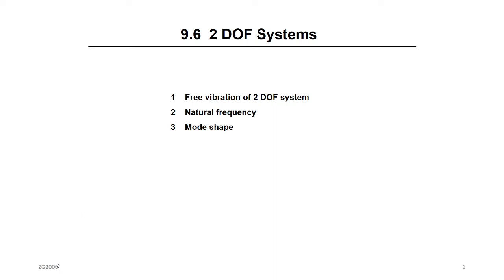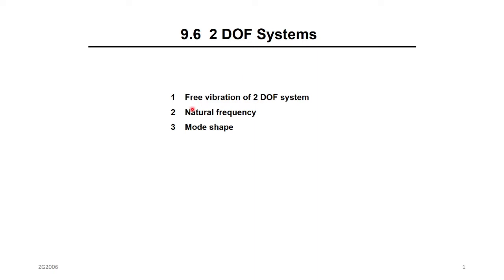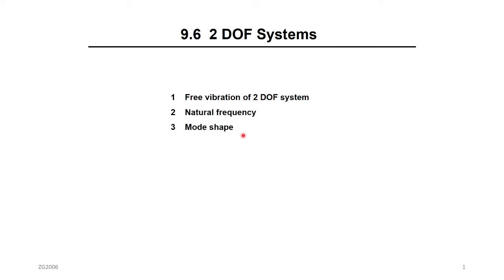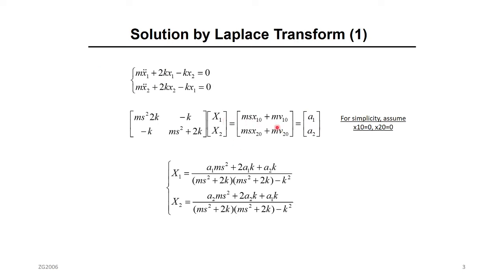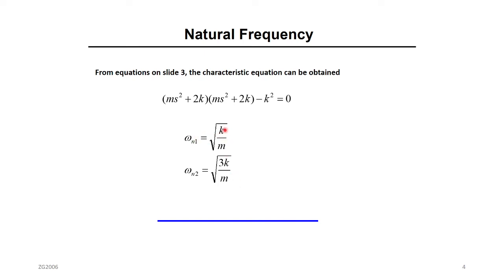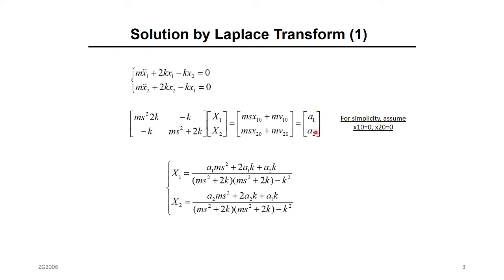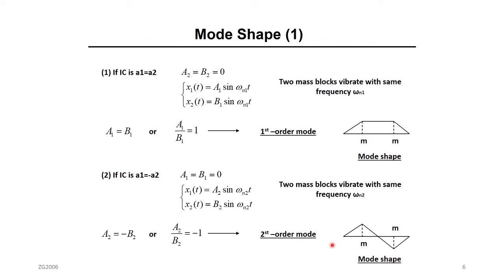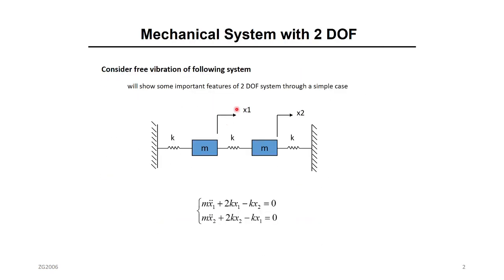Ch9 Freq Resp Part 7 2Dof Sys